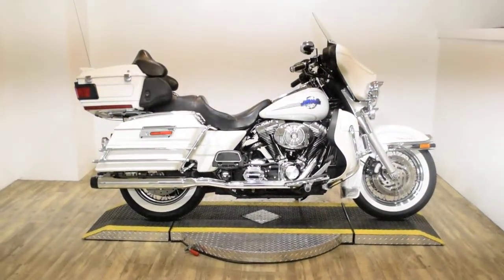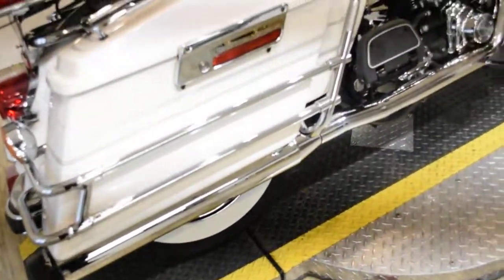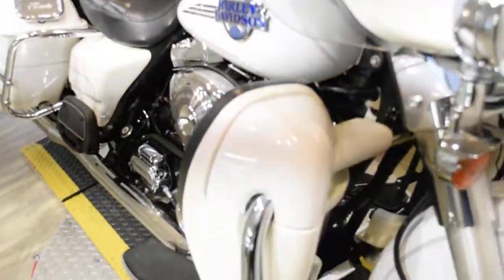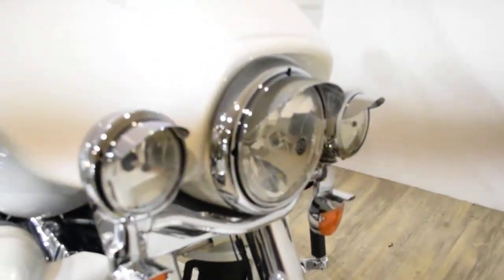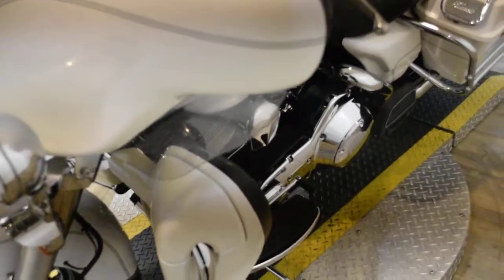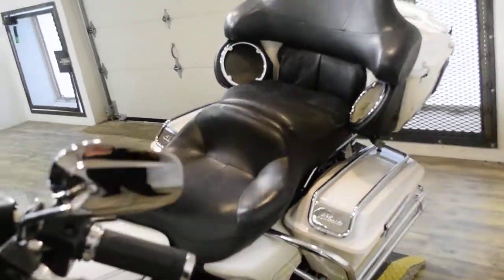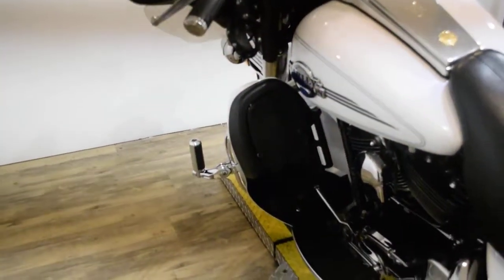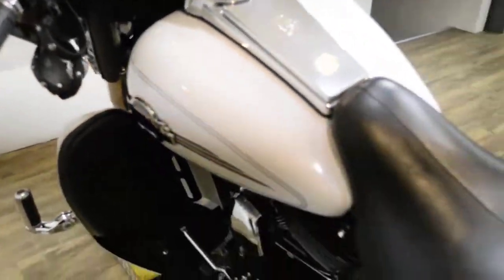2006 Harley-Davidson Ultra Classic | Used motorcycle for sale at Monster Powersports, Wauconda, IL